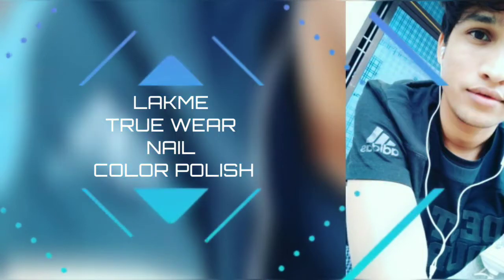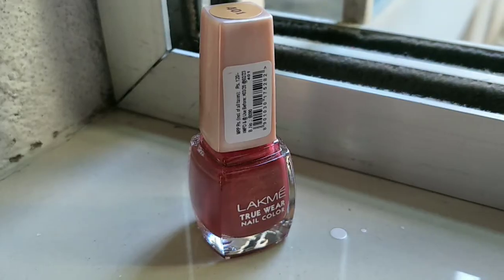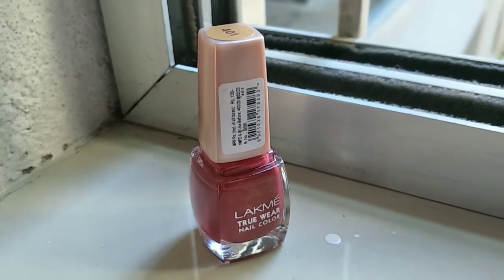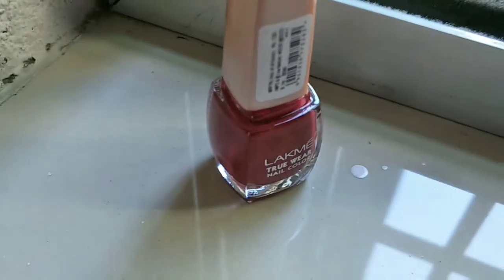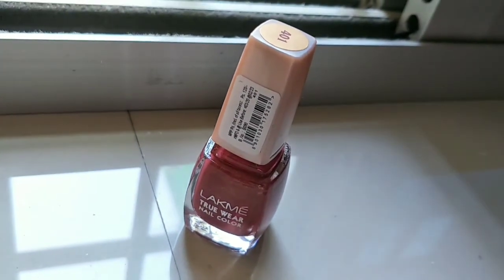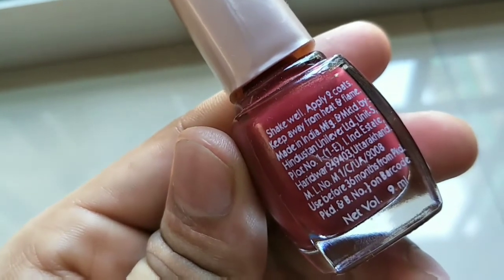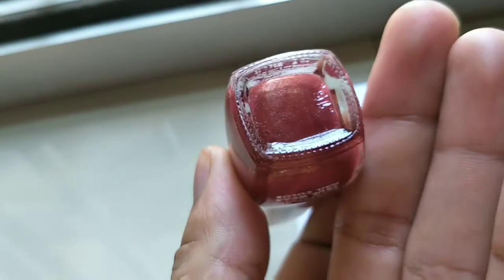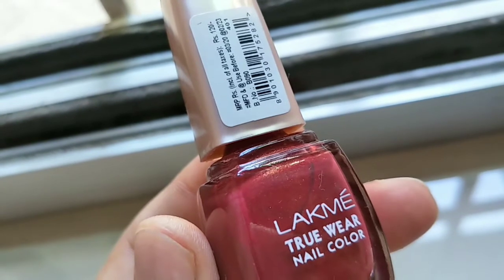Lakme nail polish review || lakme dark red nail polish review || lakme nail paint || Ashish Kumar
Hi! I’m ASHISH KUMAR...
Aaj hum batane ja rahe lakme nail polish complete review in hindi.
1. Titan Watches

2. Titan Mens Wrist Watches

3. Titan Ladies Watch